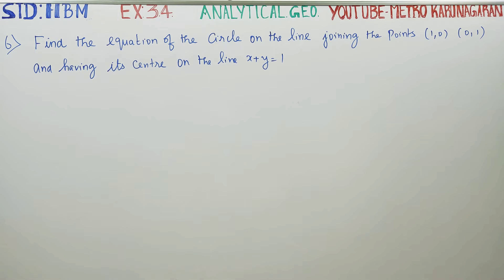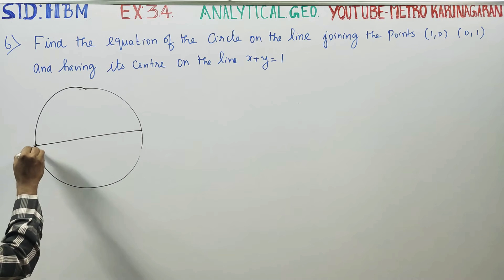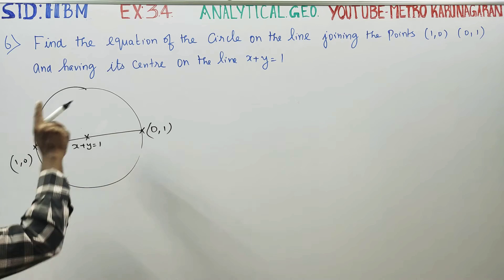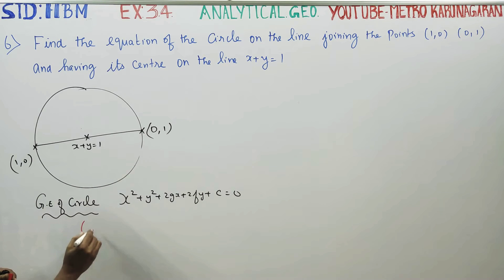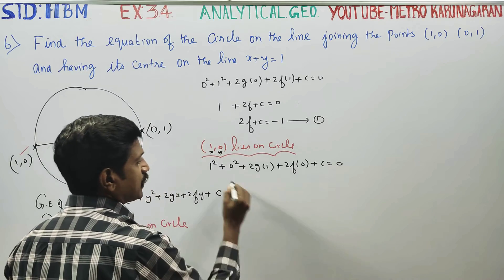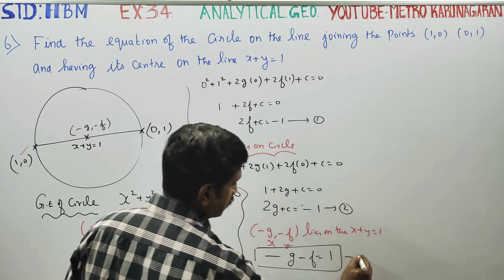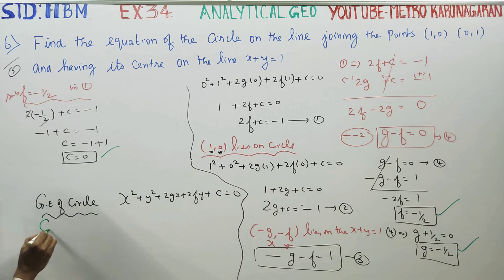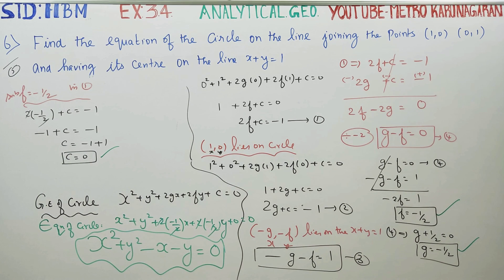11th Std BM Ex.3.4(6) Find the Equation of the circle on the line joining the points (1,0), (0,1) an